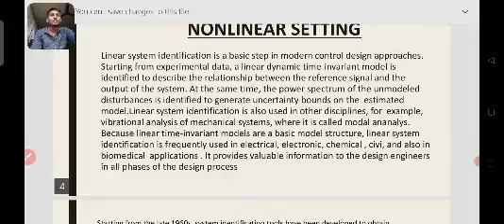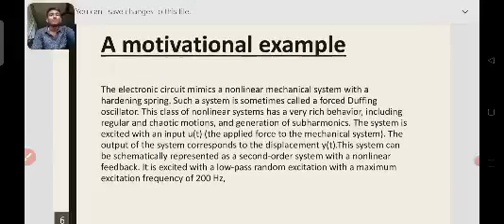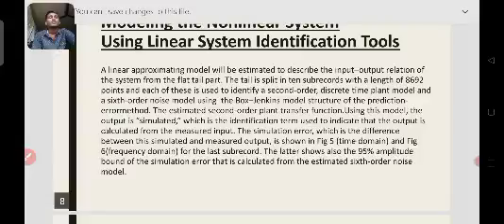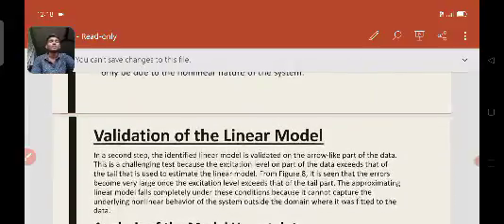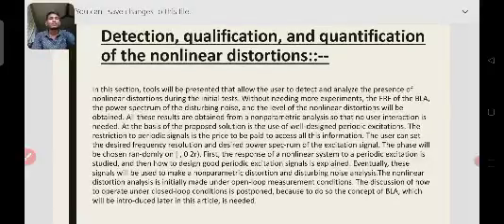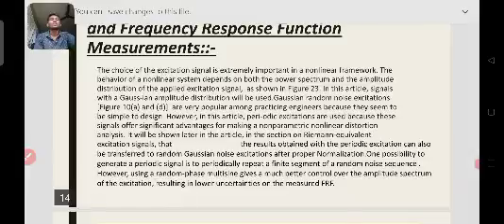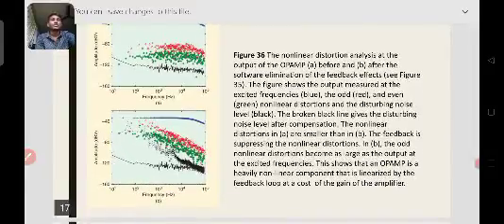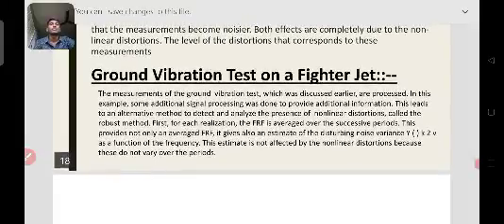signals and systems